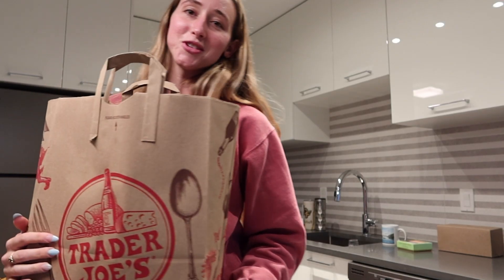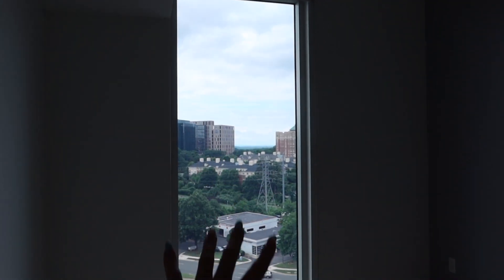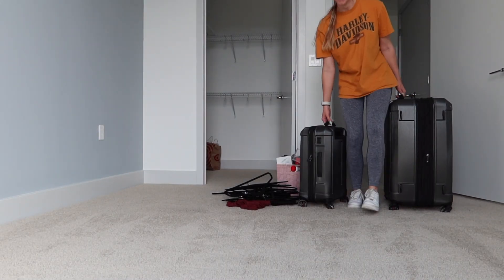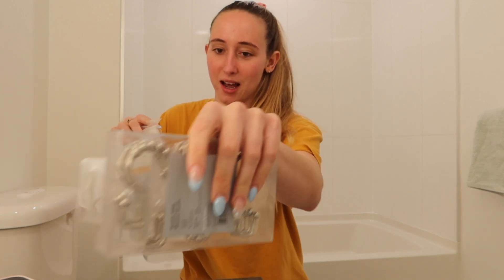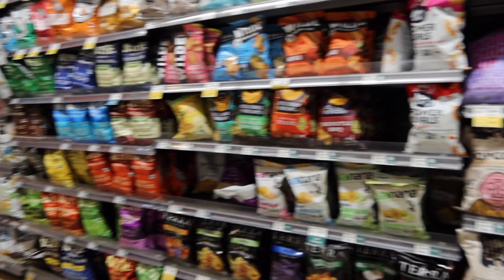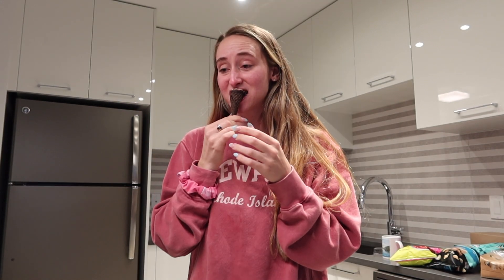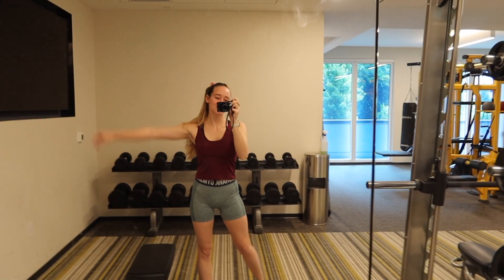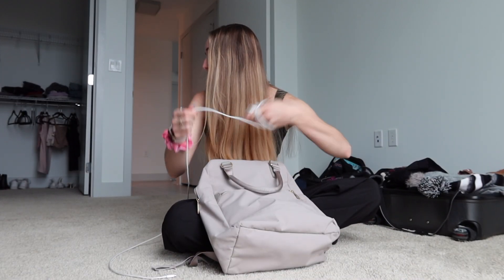Empty Apartment Tour, Trader Joes Haul | Moving Vlog #1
Moving Vlog #1 my first two days in my new apartment! An empty apartment tour, getting settled, Trader Joes Haul, and packing for Florida.